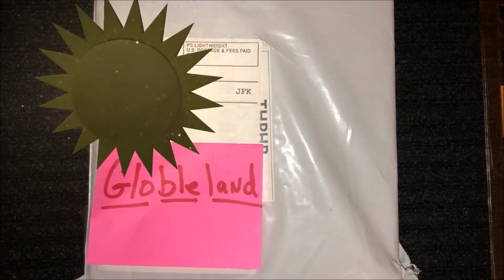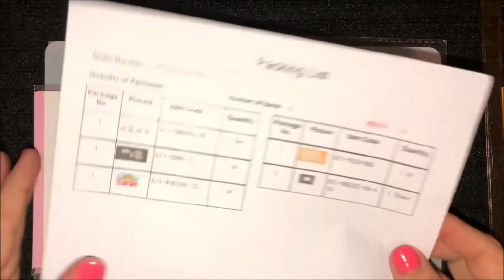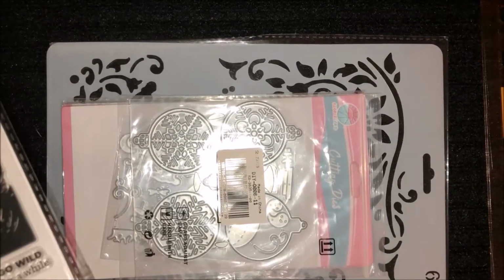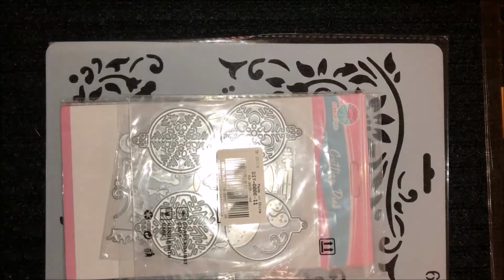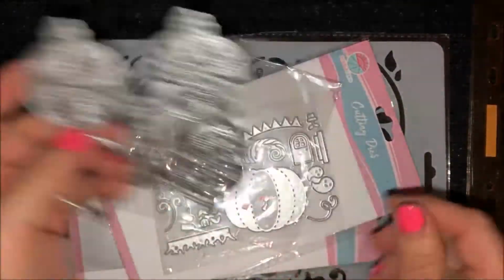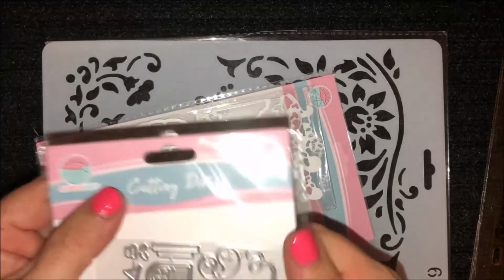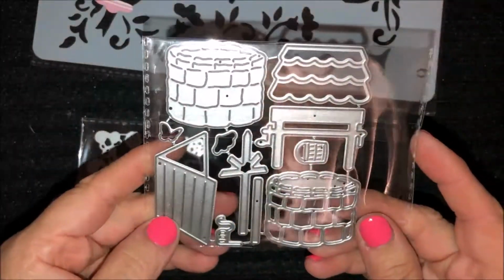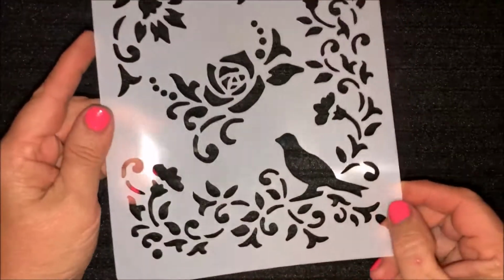GLOBLELAND UNBOXING NEW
TODAY I BRING TO YOU A UNBOXING VIDEO FROM GLOBLELAND. THEY ASKED ME AGAIN TO SHOW SOME OF THEIR PAPER CRAFT PRODUCTS. I AM SHOWING SOME STAMPS, A LARGE STENCIL AND SOME METAL CUTTING DIES. THE LINKS TO ALL OF THE PRODUCTS (IF AVAILABLE) AND THEIR WEBSITE LINK WILL BE ADDED BELOW.

PRODUCTS (WHEN AVAILABLE):

Globleland Forest Clear Silicone Stamp Seal for Card Making Decoration and DIY Scrapbooking

GLOBLELAND Frame Metal Cutting Dies Stencils, for DIY Scrapbooking/Photo Album, Decorative Embossing DIY Paper Card, Snowflake, Matte Platinum Color, 11.3x10.7cm

Globleland Autumn, Pumpkin House, Dragonfly, Halloween, Bat, Ghost Carbon Steel Cutting Dies Stencils, for DIY Scrapbooking/Photo Album, Decorative Embossing DIY Paper Card

Globleland wishing Pond, Flowers Carbon Steel Cutting Dies Stencils, for DIY Scrapbooking/Photo Album, Decorative Embossing DIY Paper Card

Globleland Plastic Drawing Painting Stencils Templates, Rectangle, Bird Pattern, White, 25.5x17.4x0.04cm

MUSIC TODAY IS FROM THE YOUTUBE FREE USE LIBRARY AND IT IS CALLED:
SPOOKY SZN BY CXDY